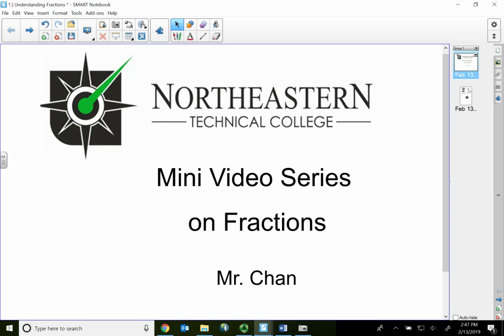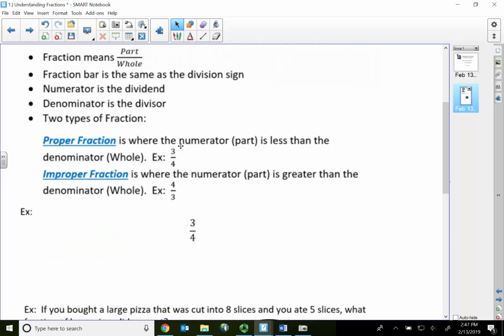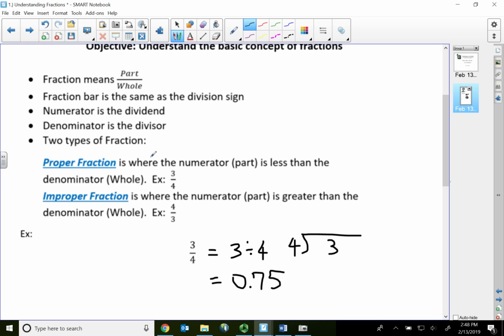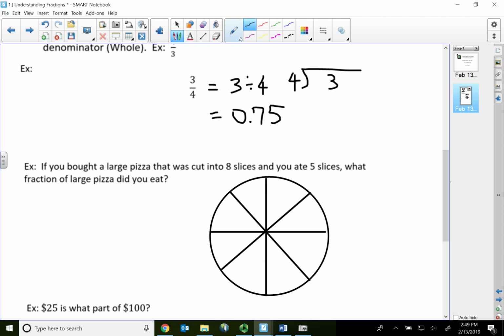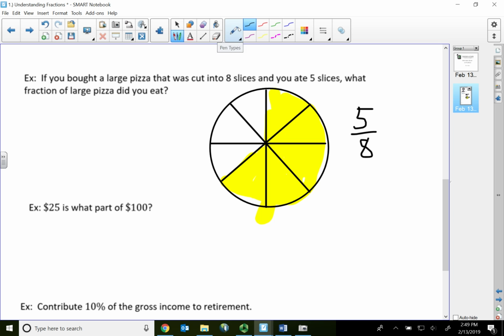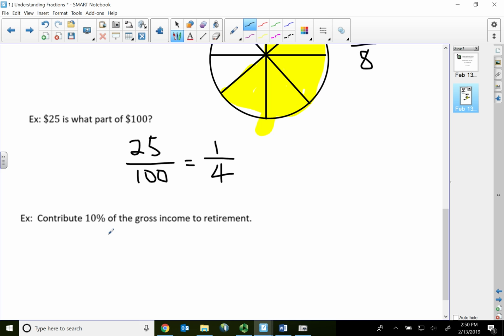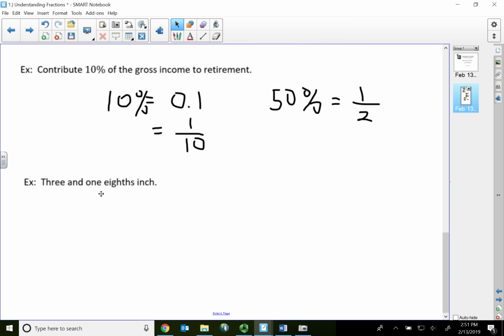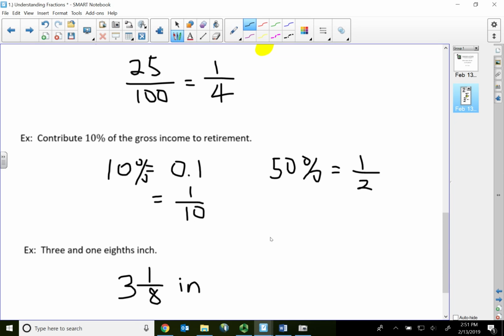1.) Understanding Fractions